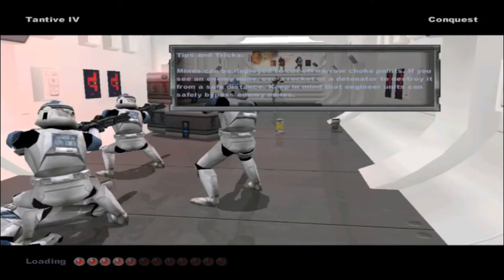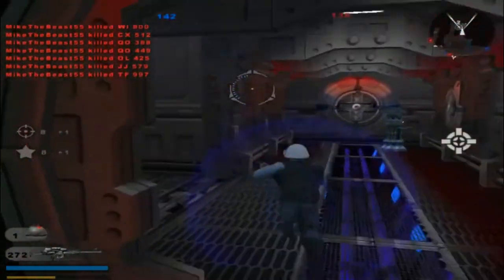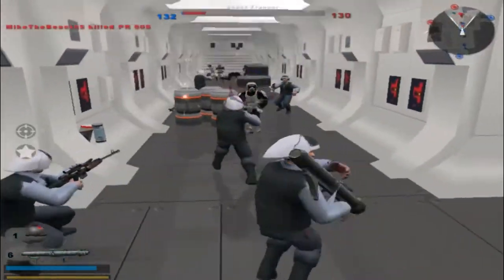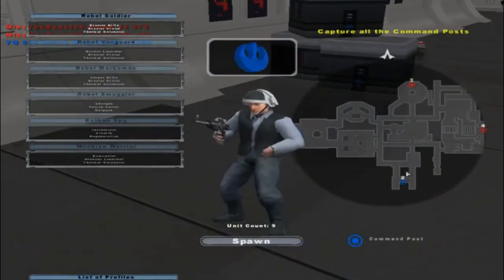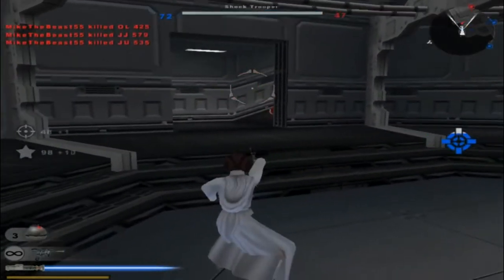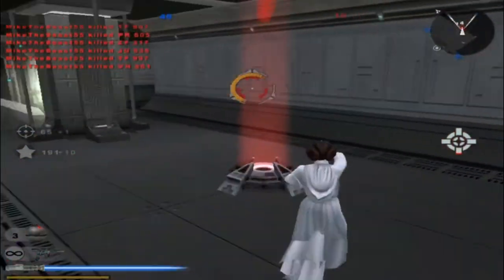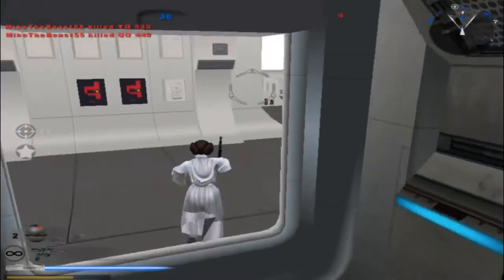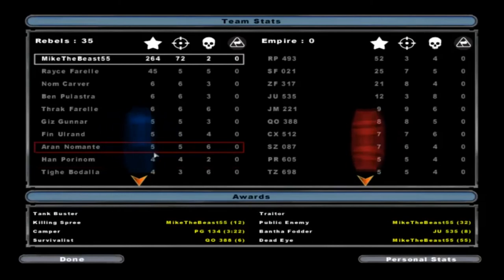Star Wars Battlefront 2 Mods (HD): Battlefront 3 Legacy Sides- Rebels BETA: Tantive IV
Hello everyone and welcome back to a brand new Star Wars Battlefront 2 Mod Video, the first upload in a few days. You may be wondering why I have not been uploading and there are two main reasons, I had just recently moved to a new place so I did not have time to do videos and I really did not feel like uploading the videos I had, which there were only two of. Anyways, today we go on Javitolo's Battlefront 3 Legacy sides but he did not  make these files separate, some person on ModDB did this. You can play as the Imperials and Rebellion Sides on any of the stock maps but I think the person missed his Super Battle Droid unit but all in all it is quite fun. Do you want to give this side mod a download because you enjoyed this gameplay and want to try it out for yourself? If that is the case then feel free to download it with the link I have provided for you in the description below!